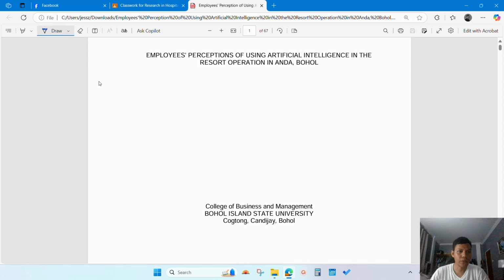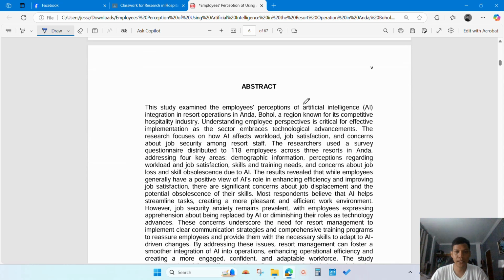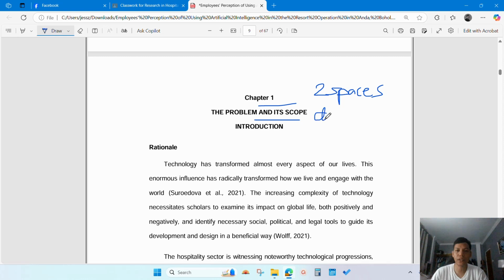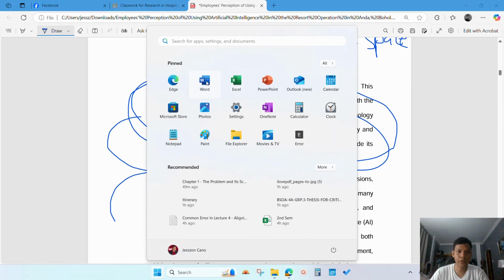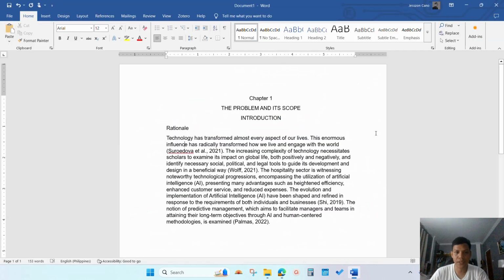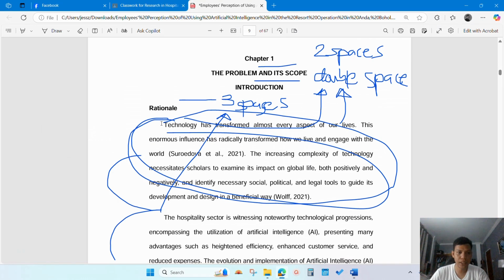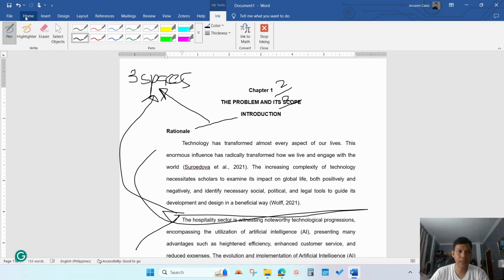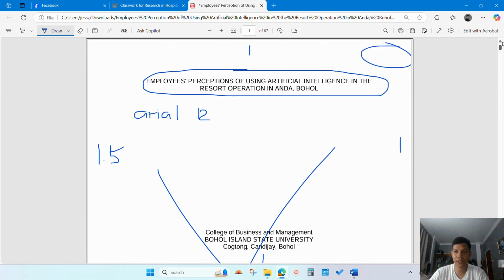Research Proposal Hearing Paper Format Made Easy (Step-by-Step Guide)